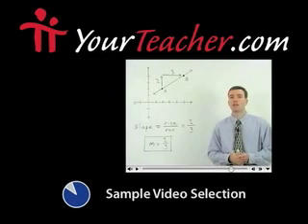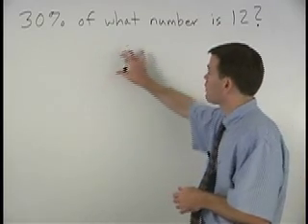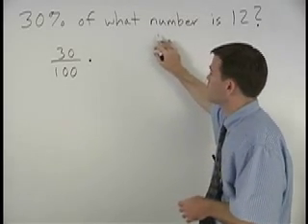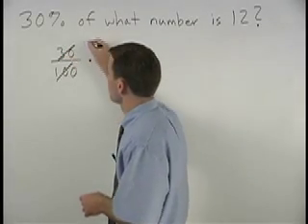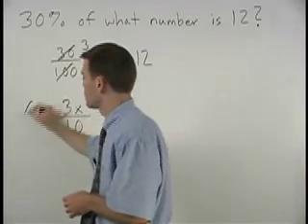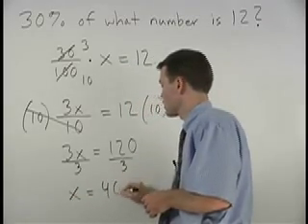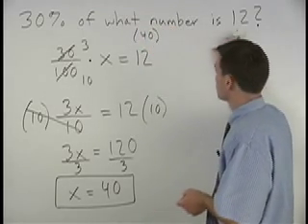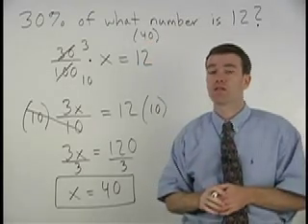Math Games - MathHelp.com - 1000+ Online Math Lessons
MathHelp.com - offers a powerful alternative to math games with interactive online lessons featuring a personal math teacher inside every lesson!